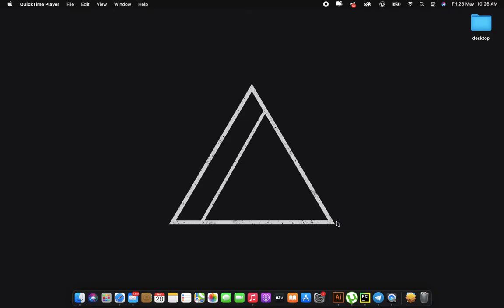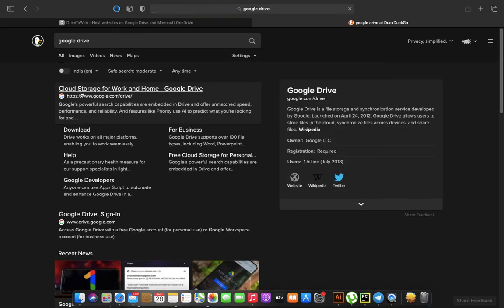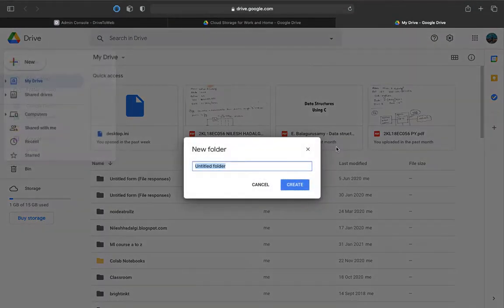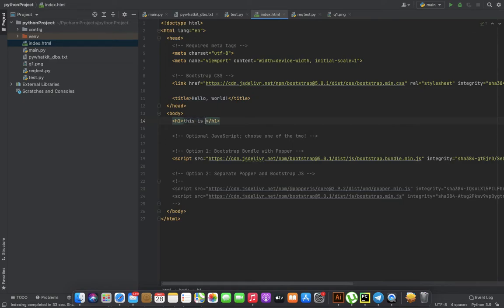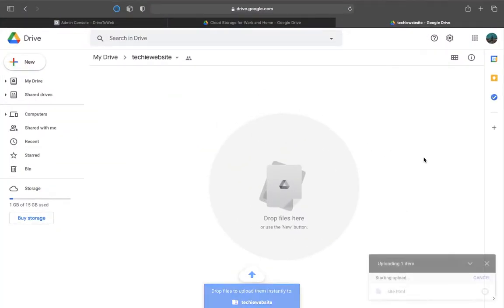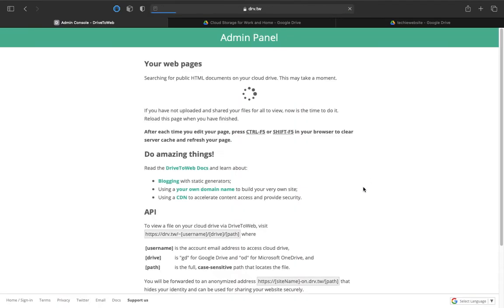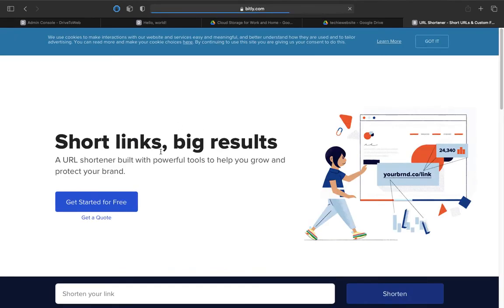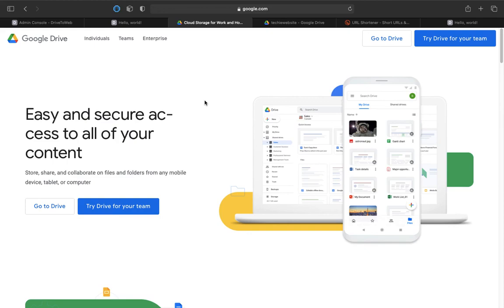Host website on Google Drive 100% working | Techie Programmer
steps to host website on google drive
1 - login to drv.tw
create your account and get ready with sign in

2 - login with the same id in your drive and set folder to public and add your website files

3 - reload the file tap on the link
and bazinga your done with the set up now u can use a url shortner service to shorten the link and u can share it

4 - if new u need to follow step 4 that is follow me now
cause humans foget machine dosen’t